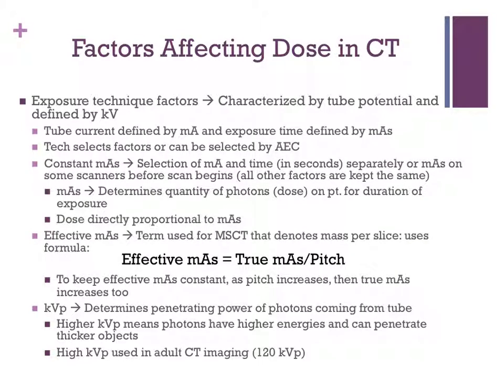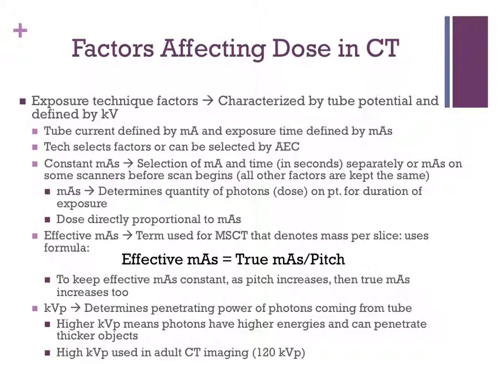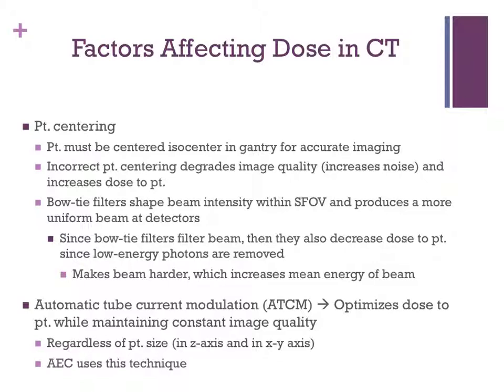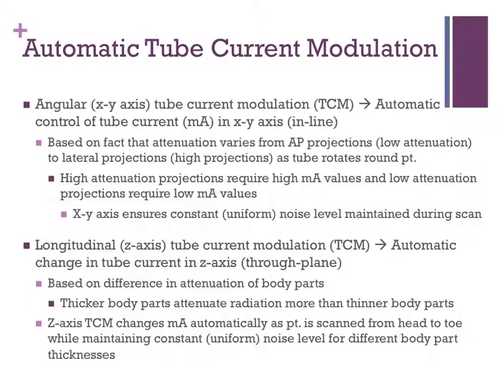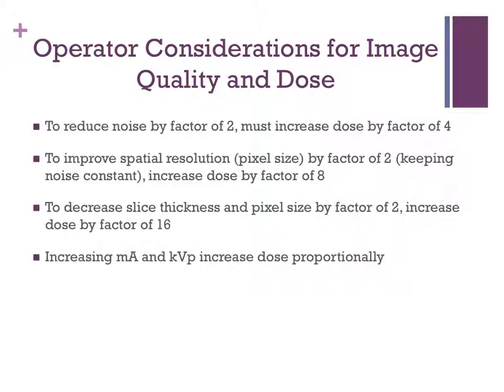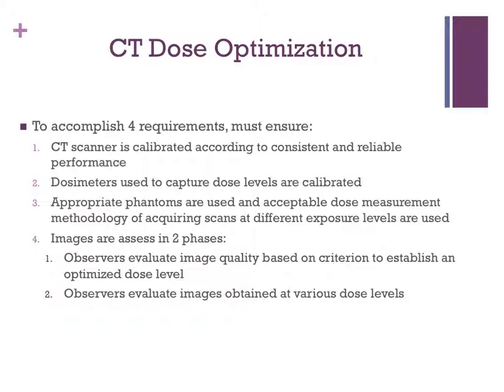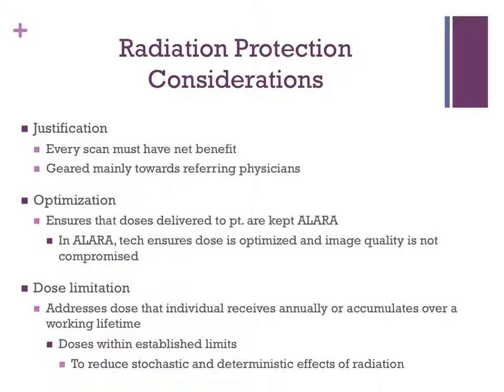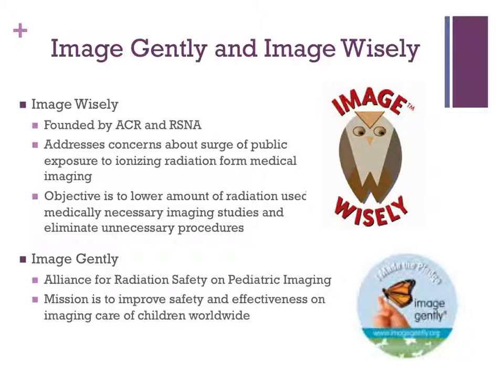IMG 330 Chapter 10, Part 2 Video